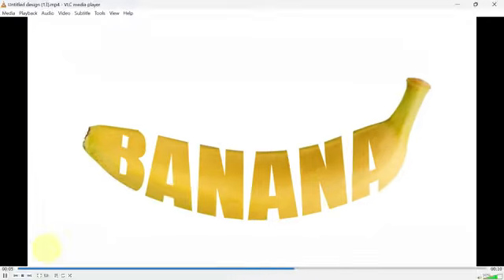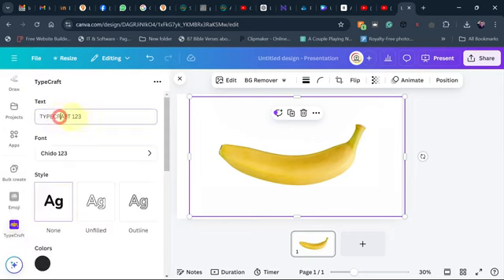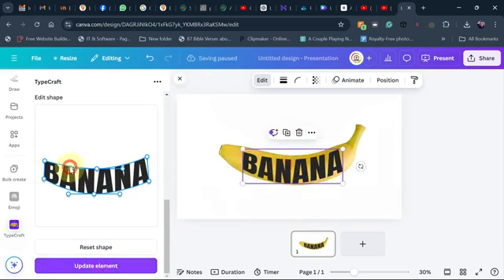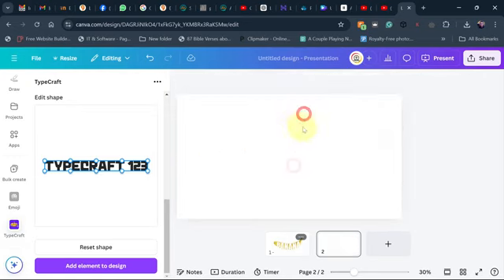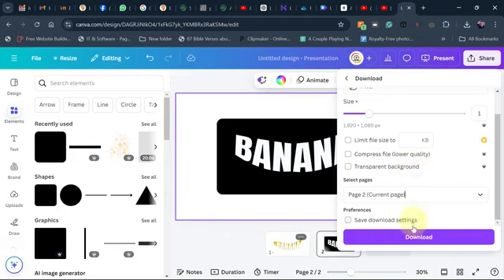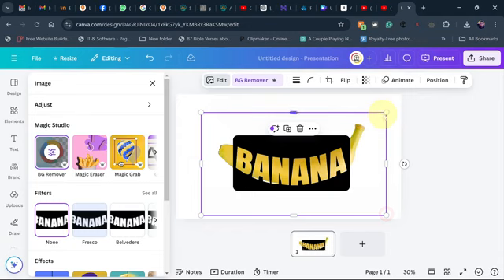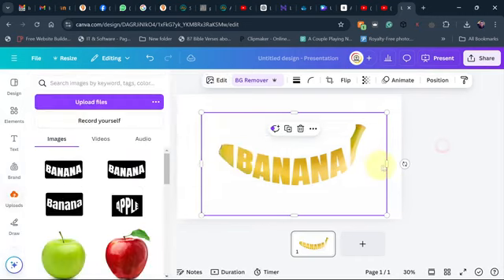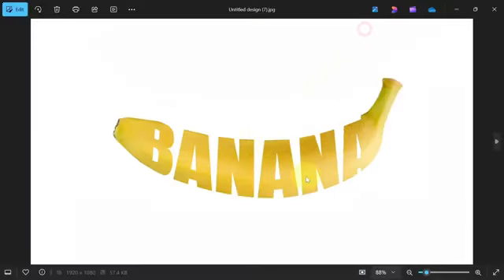Typography Design in Canva Step by Step Tutorial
Want to level up your typography designs in Canva? 🚀 In this step-by-step tutorial, I’ll show you how to create stunning text effects, creative layouts, and pro-level typography to make your designs stand out!

🔹 What You’ll Learn:
✅ Choosing the right fonts & combinations
✅ Adding shadows, outlines & gradients
✅ Creative text effects & letter spacing tricks
✅ Typography layouts for social media & branding

📌 Difficulty Level: Beginner to Advanced